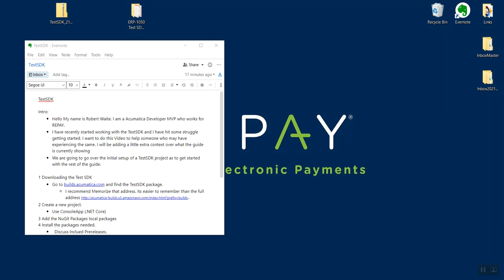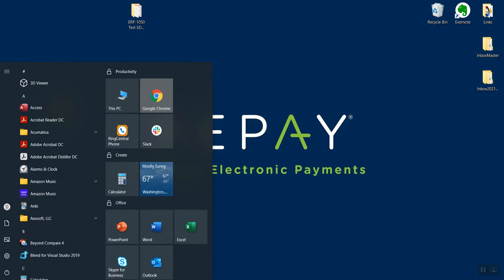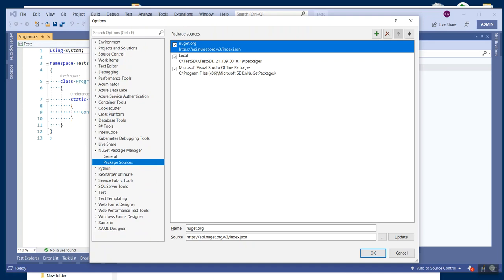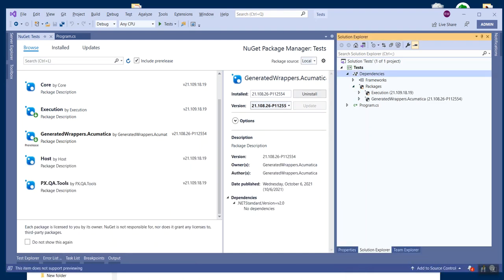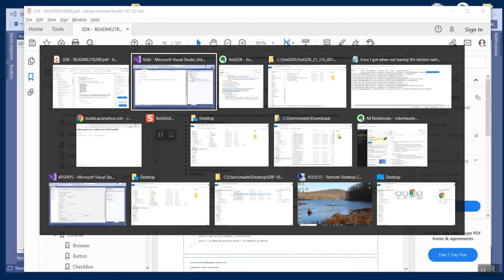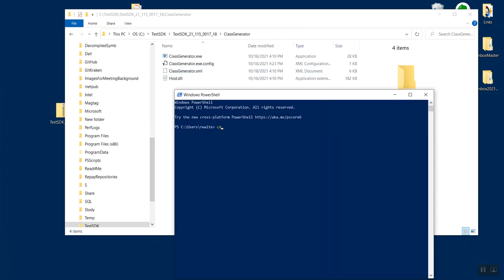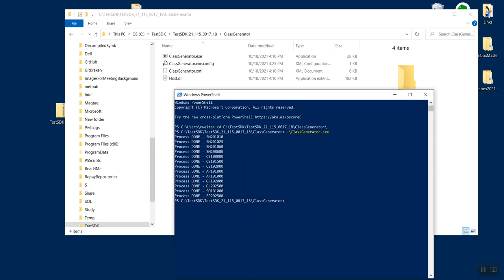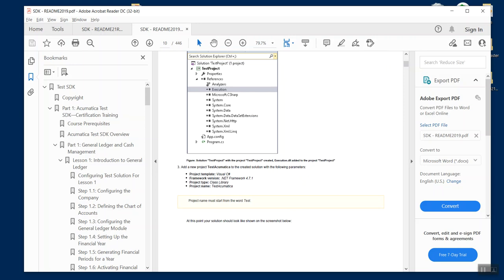VLOG: Getting Started with Acumatica’s Test SDK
In this VLOG, I walk you through getting a Test SDK project from having no project to the point of adding the Class Generator files. I had a few areas that I found challenging when I began working with the Test SDK. I remember thinking at the time that there was a video tutorial to help point me in the right direction. So, I decided later to step up and help the next person who may need a little direction like me in the beginning.

In my video below, I touch on a few areas that I felt would provide additional context over what is currently available in the SDK readme file that would be helpful to the developer starting out by:

(1) Walking you through downloading the Test SDK and providing you an easier to remember address using builds.acumatica.com;
(2) Providing detail on finding the NuGet files and how to wire them correctly into Visual Studio;
(3) Walking you through the process of installing the downloaded NuGet packages;
(4) Pointing out errors or issues that you may see when trying to install the GeneratedWrappers.Acumatica and how simply renaming the file with a version number resolves these issues;
(5) Walking you through setting up the ClassGenerator.exe.config and what to expect when running this process; and
(6) Finally, I point out and show you how the older SDK Readme file seems to have more detail than the most recent guide that is shipping today.

I hope this post and video prove to be helpful to you.  Happy Coding!